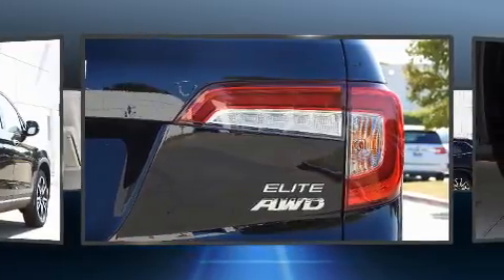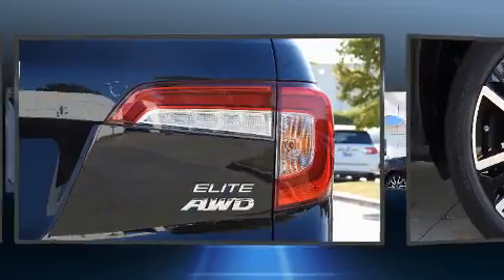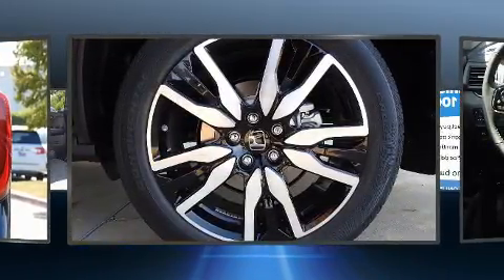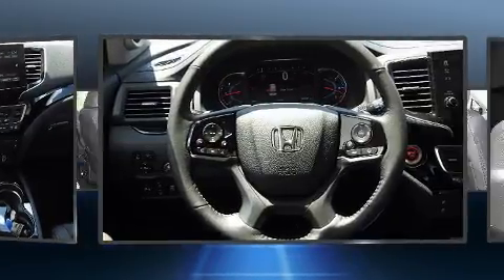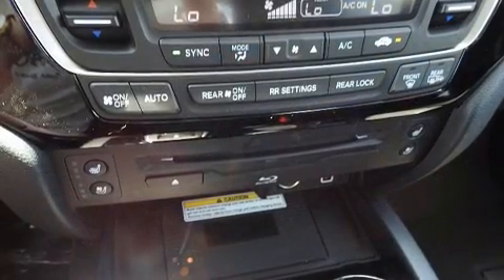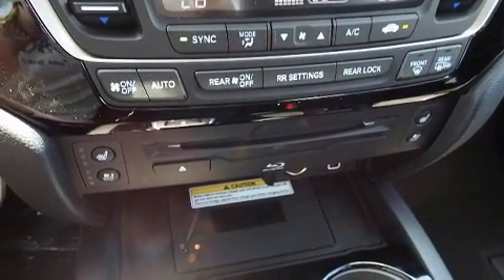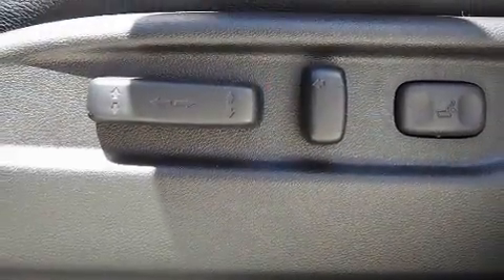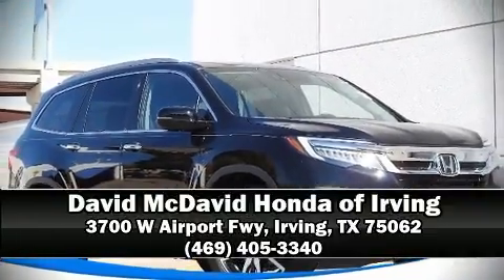2021 Honda Pilot Elite AWD in Irving, TX 75062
Sensibility and practicality define the 2021 Honda Pilot. Under the hood you'll find a 6 cylinder engine with more than 270 horsepower, and for added security, dynamic Stability Control supplements the drivetrain. The following features are included: front and rear reading lights, an automatic dimming rear-view mirror, power door mirrors and heated door mirrors, skid plates, lane departure warning, cruise control, and a split folding rear seat. Features such as automatic climate control and leather upholstery prove that economical transportation does not need to be sparsely equipped. Back seat passengers will appreciate the rear audio controls, allowing them to make easy adjustments to the stereo system. Rear passengers enjoy the seat heating functionality, keeping them warm during the winter months. Third row seats expand the maximum passenger capacity to 7. For drivers who enjoy the natural environment, a power moon roof allows an infusion of fresh air. Audio features include an AM/FM radio, steering wheel mounted audio controls, and 10 speakers, providing excellent sound throughout the cabin. Rear LCD monitors provide entertainment that your passengers will appreciate no matter how far the drive. Honda also prioritized safety and security with features such as: dual front impact airbags with occupant sensing airbag, head curtain airbags, traction control, brake assist, ignition disabling, an emergency communication system, and 4 wheel disc brakes with ABS. You'll never lose visibility with rain sensing wipers, which activate automatically when the drops start to fall. We have a skilled and knowledgeable sales staff with many years of experience satisfying our customers needs. We'd be happy to answer any questions that you may have.